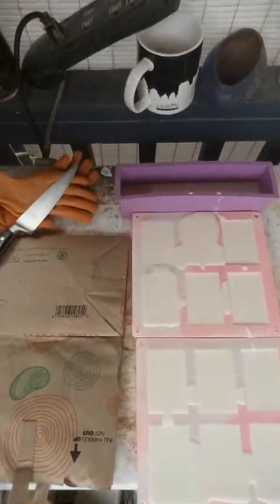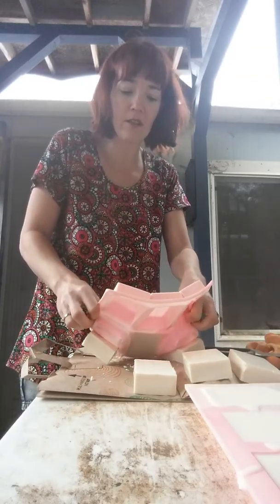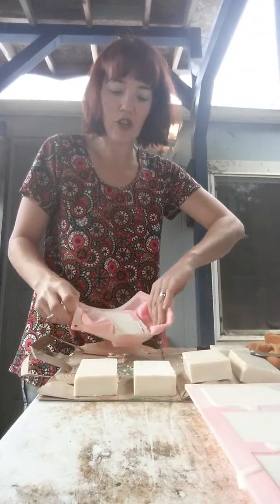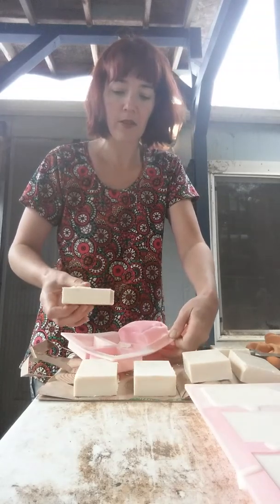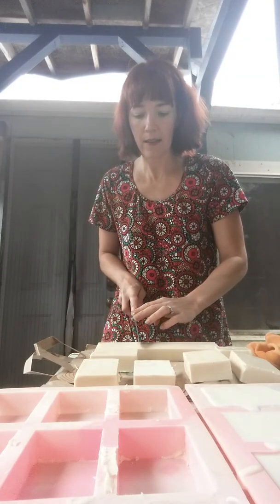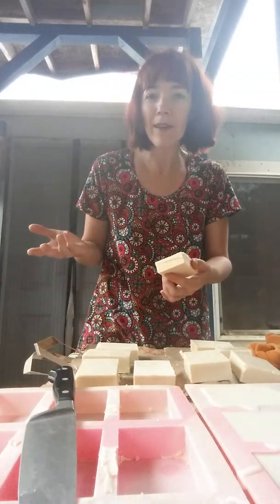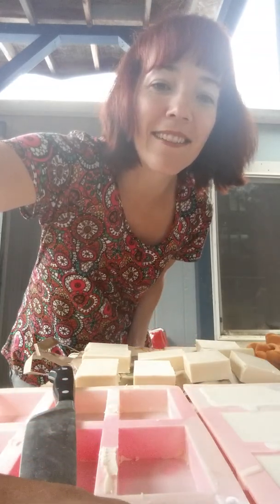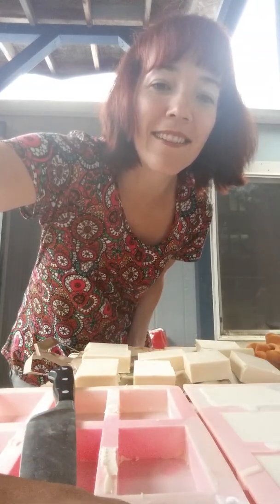Remove your soap from the molds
24 hours after you finished your goat's milk soap, it's time to remove it from the molds. Watch and see how!